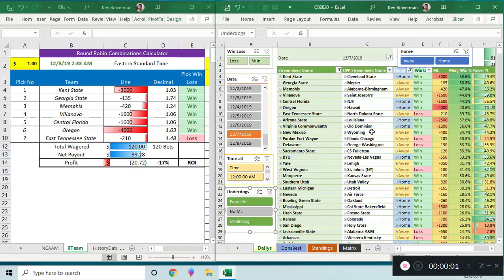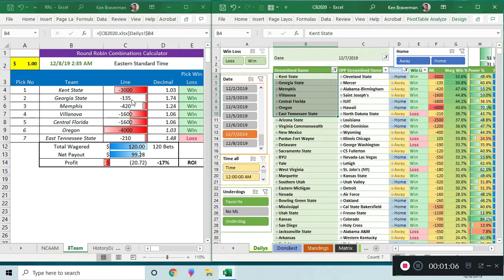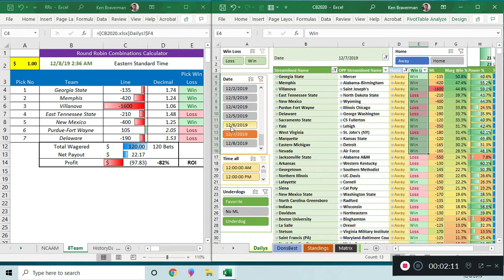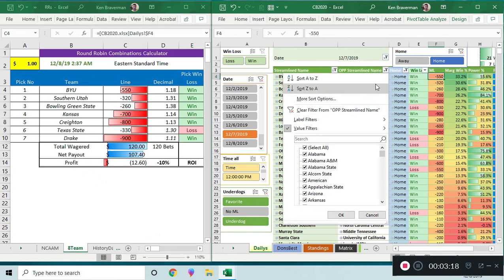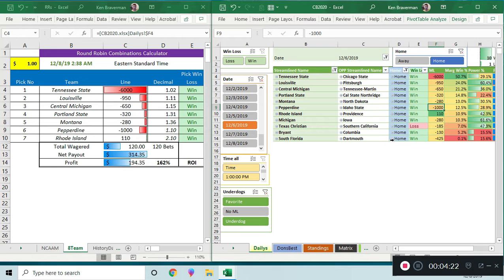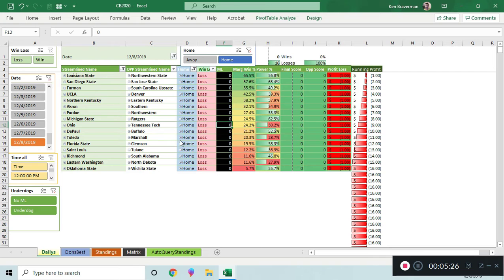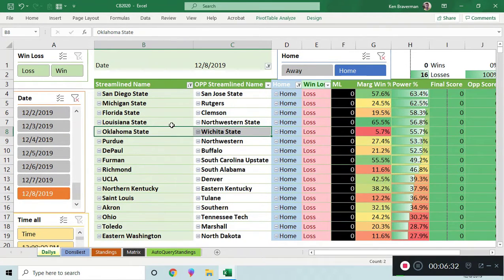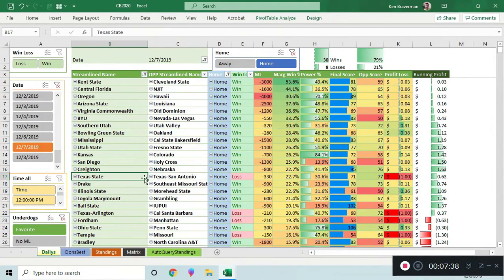College Basketball Algorithm Sunday Dec 8th 2019